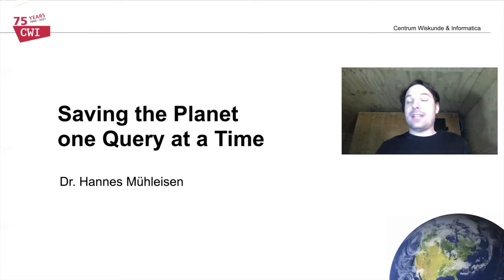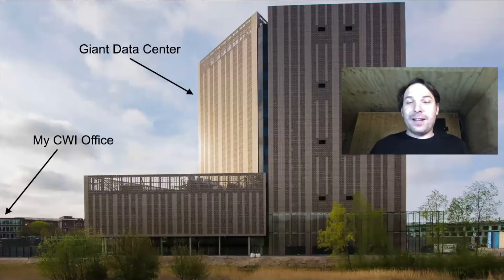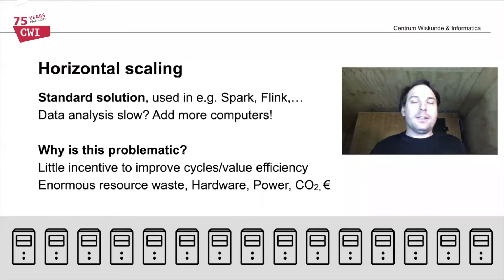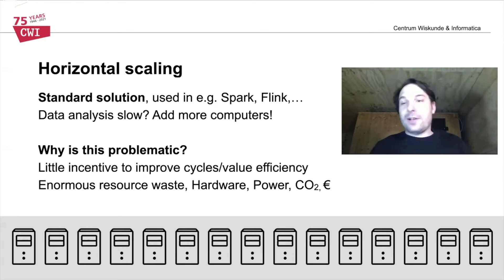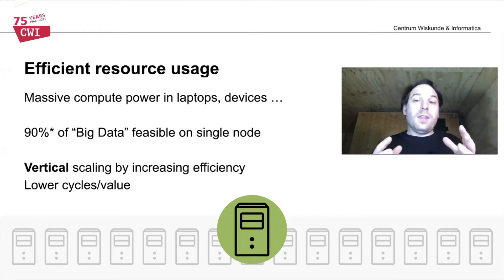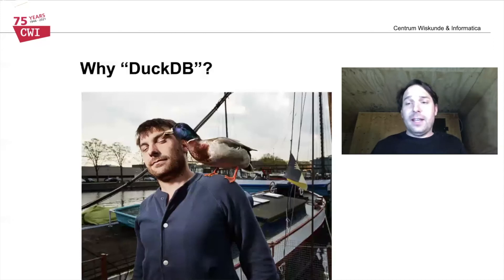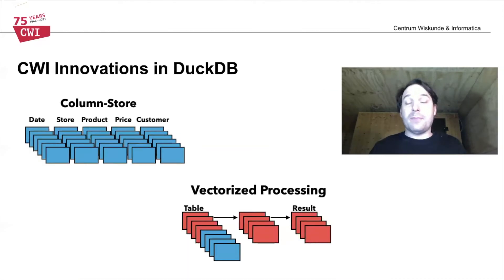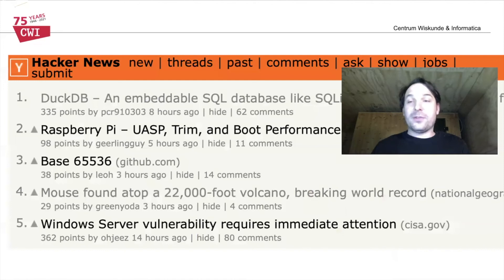Lecture Hannes Muehleisen - Saving the Planet one Query at a Time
Hannes Muehleisen (senior researcher in the CWI Database Architectures group)  - Saving the Planet one Query at a Time
Abstract:
Big data needs big clusters, or does it? Higher data processing efficiency allows single-node scalability of data analysis tasks, greatly reduces their environmental footprint.

Breakout session on the occasion of the 75th anniversary of Centrum Wiskunde & Informatica (CWI), the Dutcht National Research Institute for Mathematics and Computer Science.